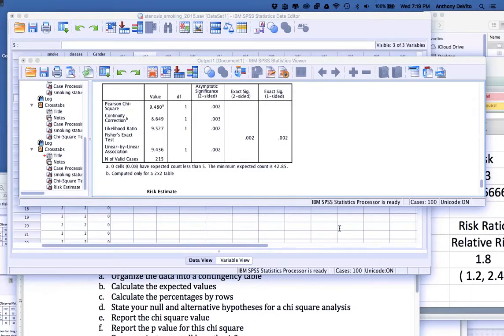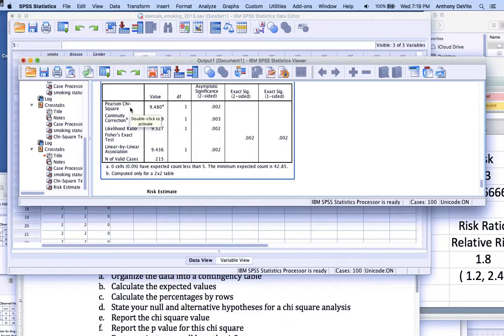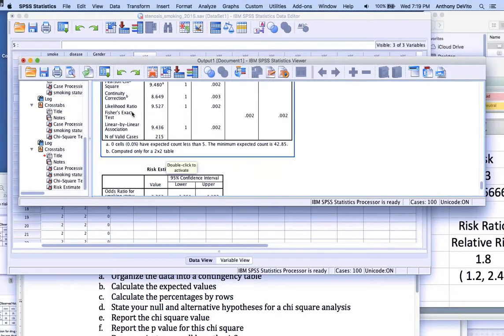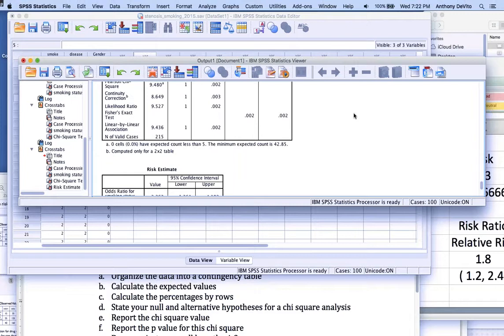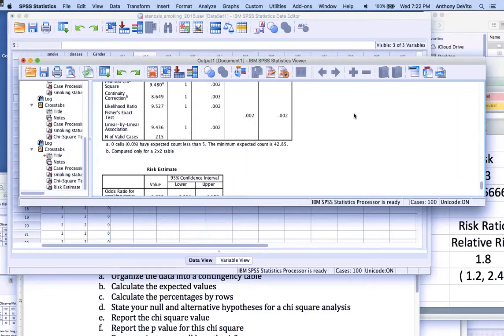3 Chi Square OR and RR using SPSS